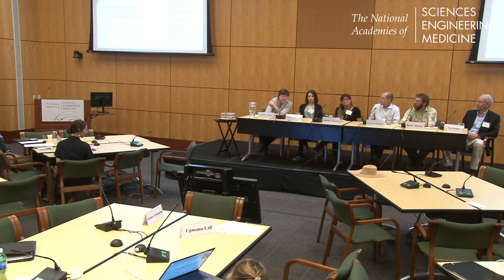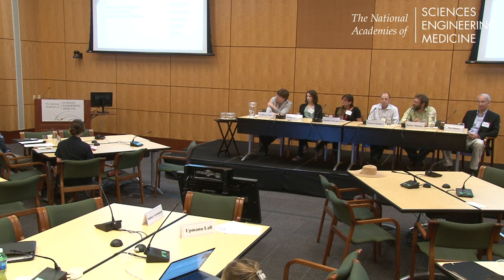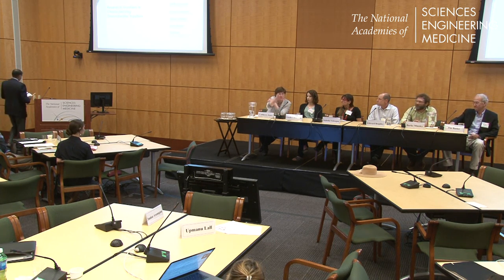19. Panel 2: Questions and Answer Session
Panel 2: Research Frontiers in Characterizing Groundwater Aquifers

Moderated by Cathleen Jones, Jet Propulsion Laboratory, Planning Committee Member

• InSAR: Estelle Chaussard, University of Oregon
• GRACE: Isabella Velicogna, University of California, Irvine
• SWOT: Edward Beighley, Northeastern University
• Airborne electromagnetics: Burke Minsley, U.S. Geological Survey
• Ground-based, in situ: Jim Butler, Kansas Geological Survey, University of Kansas